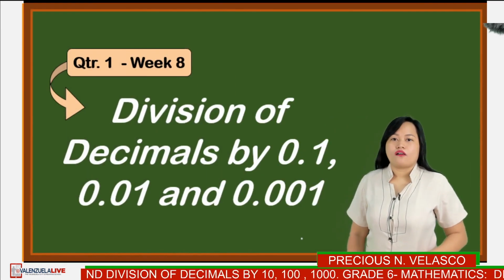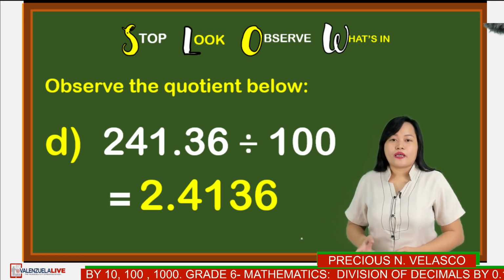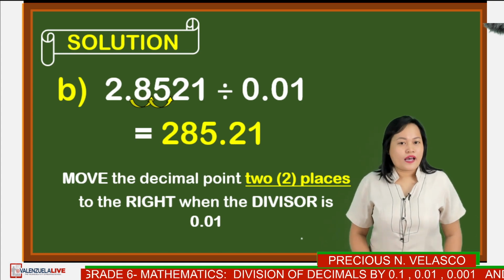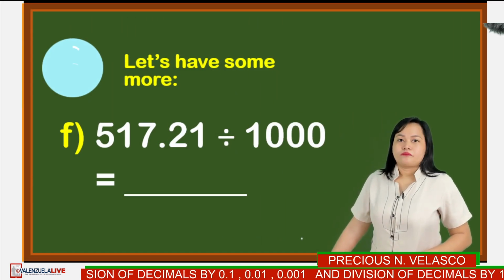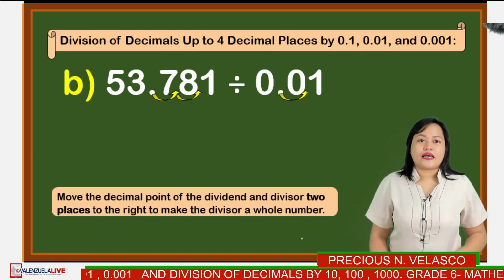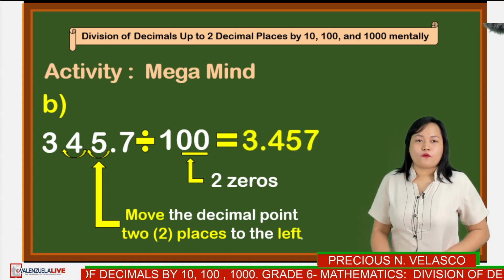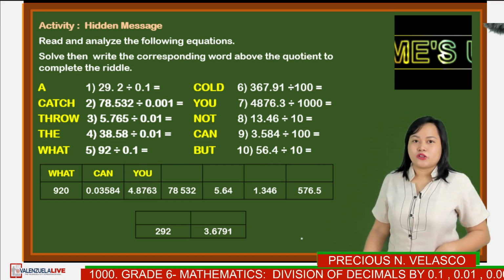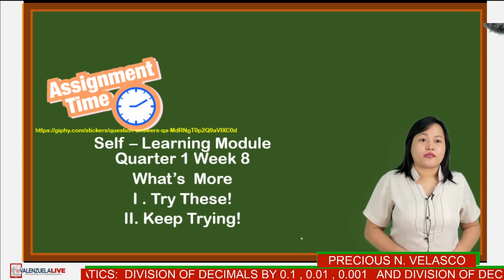GRADE 6 MATHEMATICS DIVISION OF DECIMALS BY 0 1 , 0 01 , 0 001 AND DIVISION OF DECIMALS BY 10, 1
Hi, Teacher Precious here, this video lesson is about Division of decimals by 0 1 , 0 0 1, 0 0 0 1, and Division by 10 , 100 , and 1000
Teacher Precious
Division of decimals by 0 1 , 0 0 1, 0 0 0 1, and Division by 10 , 100 , and 1000